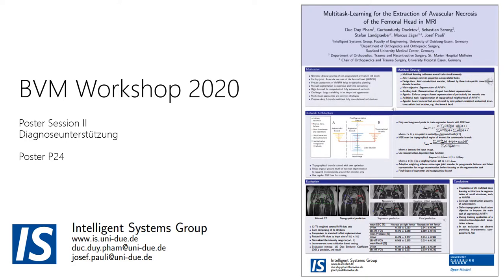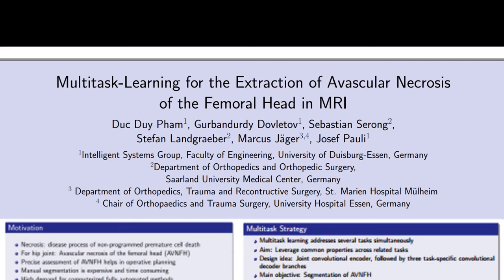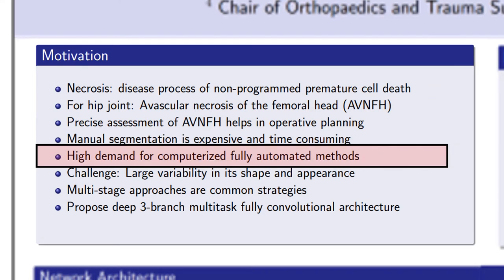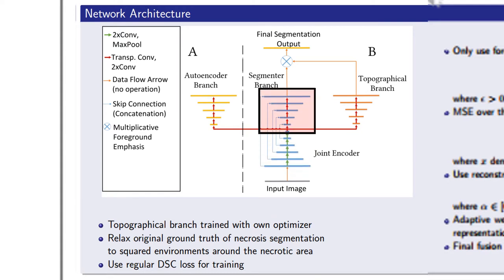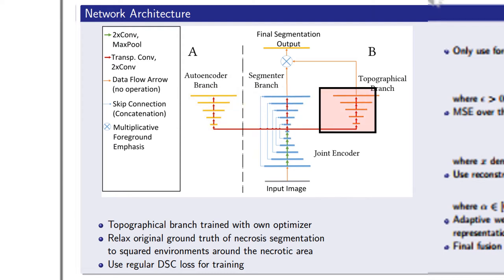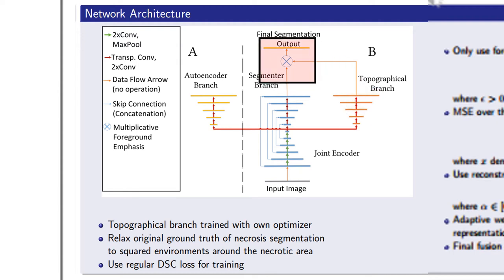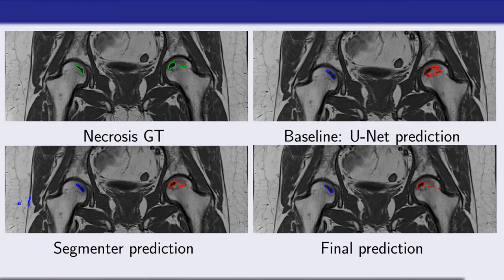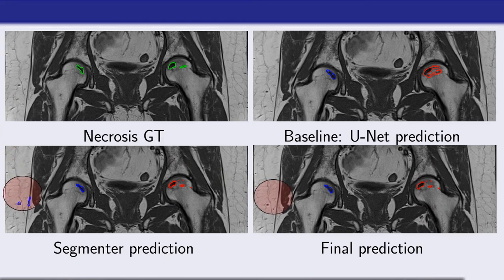Multitask-Learning for the Extraction of Avascular Necrosis of the Femoral Head in MRI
In this paper, we present a 2D deep multitask learning approach for the segmentation of small structures on the example of avascular necrosis of the femoral head (AVNFH) in MRI. It consists of one joint encoder and three separate decoder branches, each assigned to its own objective. We propose using a reconstruction task to initially pre-train the encoder and shift the objective towards a second necrosis segmentation task in a reconstruction-dependent loss adaptation manner. The third branch deals with the rough localization of the topographical neighborhood of possible femoral necrosis areas. Its output is used to emphasize the roughly approximated location of the segmentation branch’s output. The evaluation of the segmentation performance of our architecture on coronal T1-weighted MRI volumes shows promising improvements compared to a standard U-Net implementation.